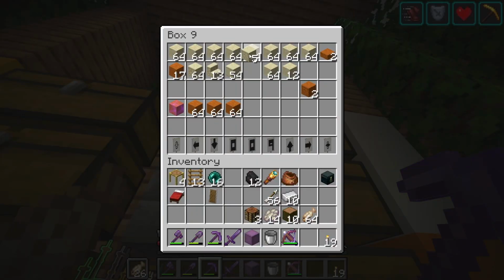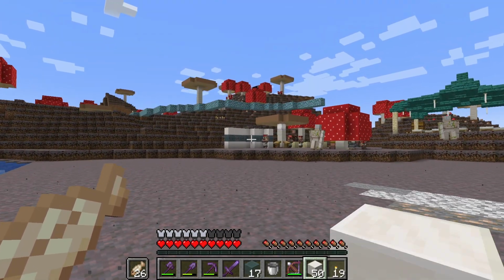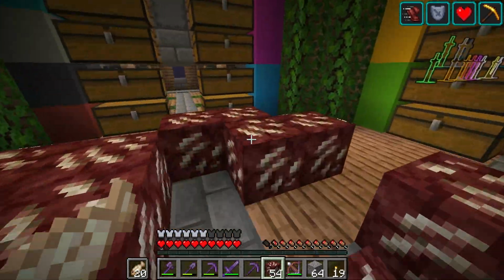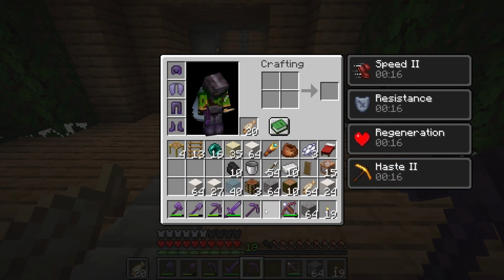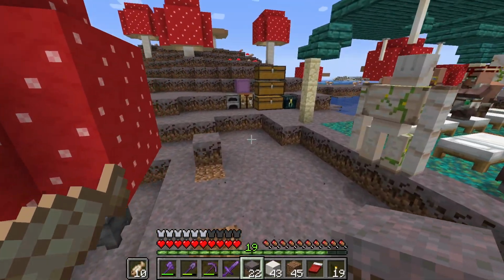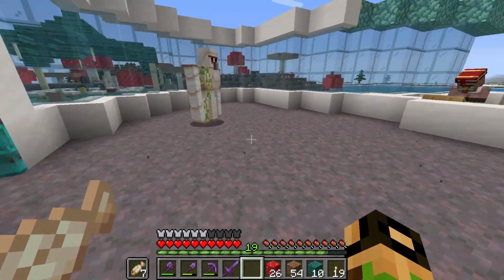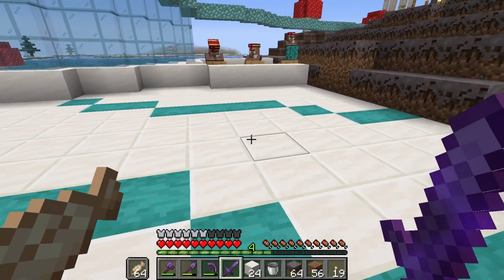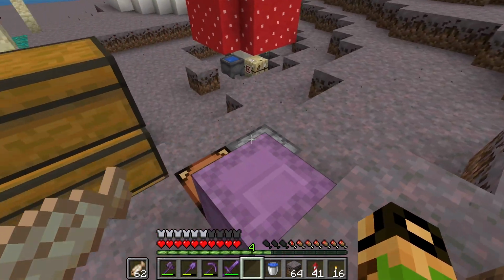Where Will the Mushroom Resort Villagers Live? - Talon's Oasis - Ep 99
It's time to start building the hotel for Mushroom Resort. If we intend to have lots of villagers running around, we'll need places for them to stay, and the main place will be at the hotel. So we'll start scoping it out and figuring out a shape that fits the resort theme, and we'll begin by building a lobby area for the villagers to interact.

Extra Stuff:
- The technical project I mentioned was going to be just a copy of our villager trading hall (ep 3, 4, 5, 68), but a little more natural, like they'd walk into a room we're waiting in, so it looks like they just stopped by for a visit. The problem is it might be more fun to wander around the city and go to different areas and hunt certain villagers down.
- This is a followup to the most recent video, but I've been already using the holodisplay system a bunch. It's very natural to check it and see which chest is holding what, which is awesome!
- I discovered another way to get quartz! Villager trading! There's a one emerald for one quartz block trade from the mason, so I'll probably use that in the future. It should be a look simpler than a piglin farm or running around the nether for hours.